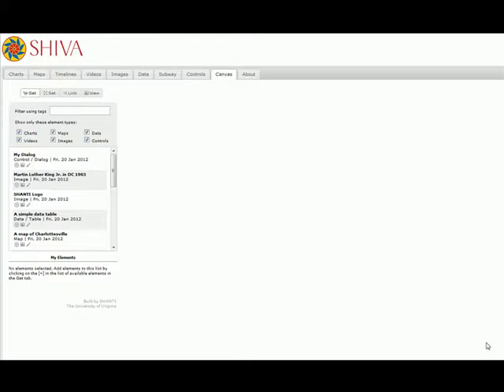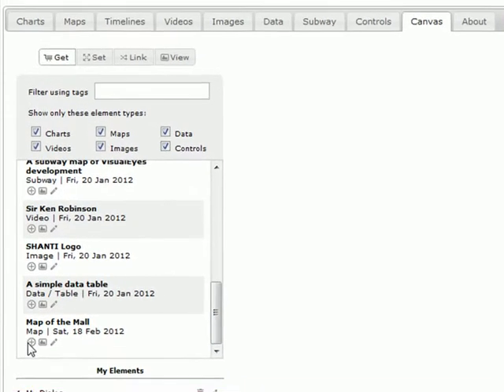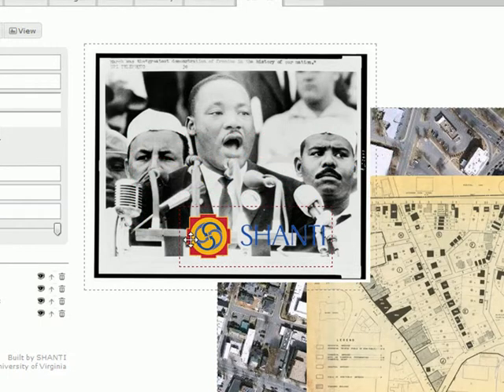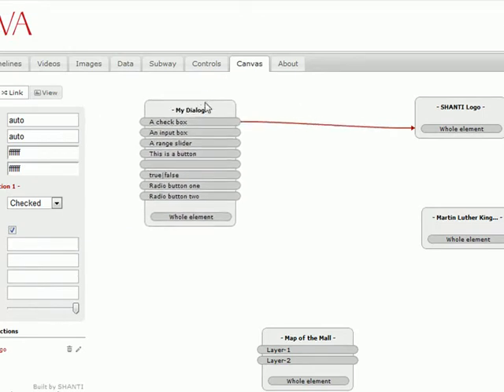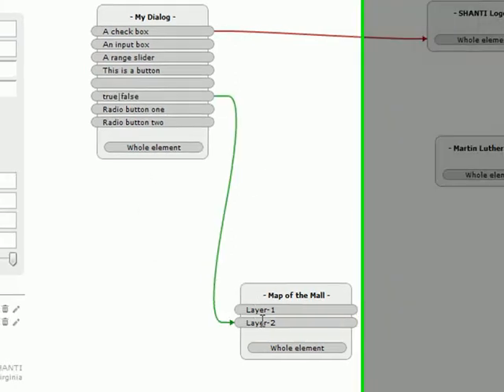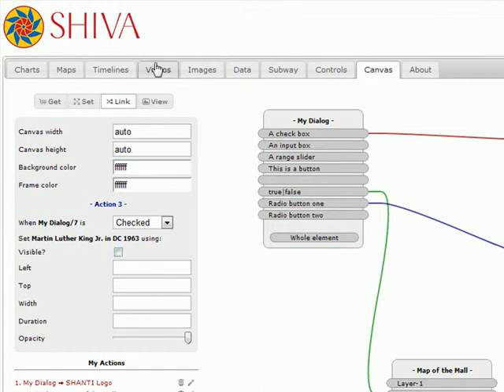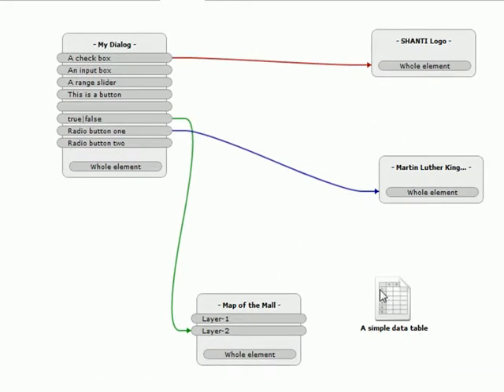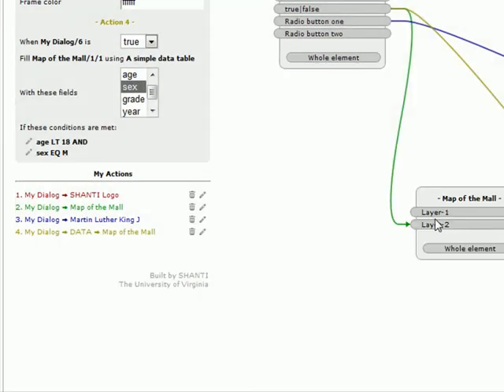Canvas demo 2/19/12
This is a demo of the of the Canvas component of SHIVA